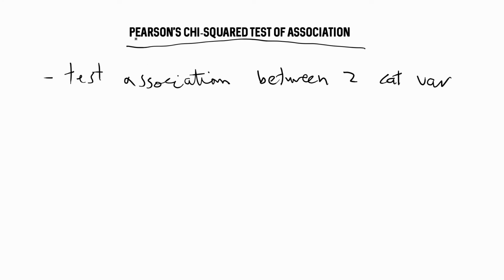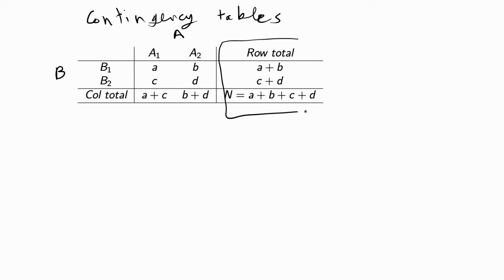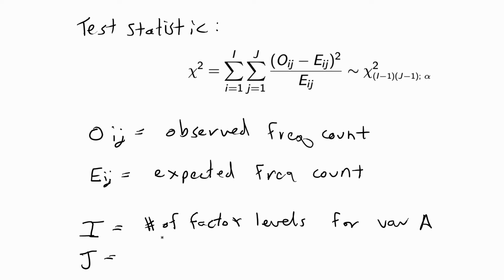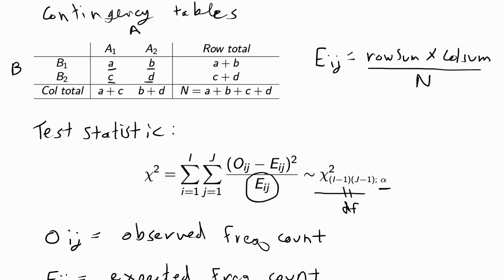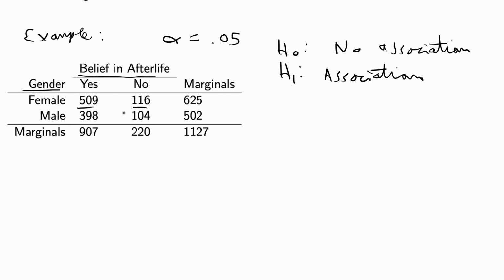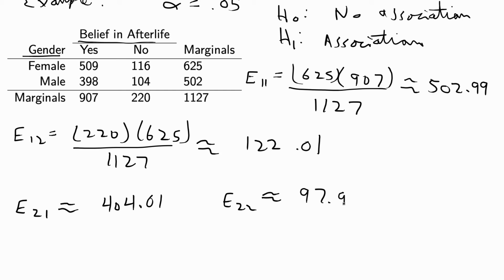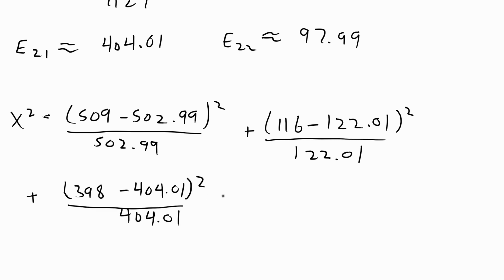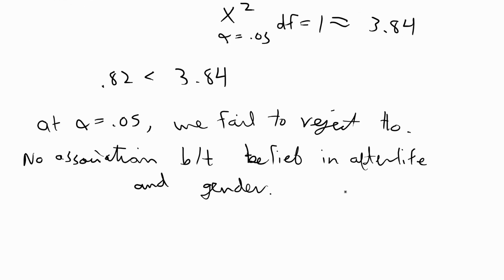Chi-Square Test of Association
Tutorial on Pearson's chi-squared test of association with an example on a 2x2 contingency table.